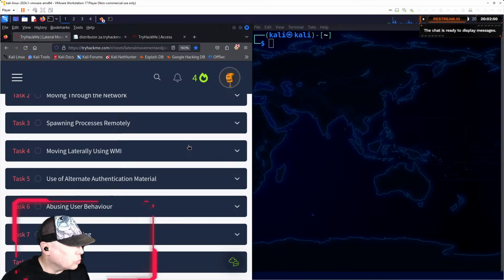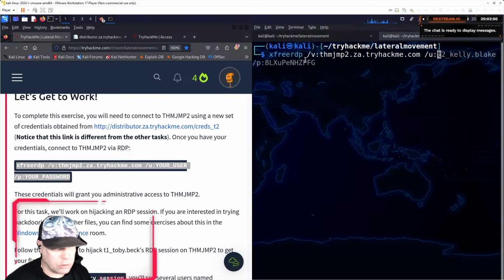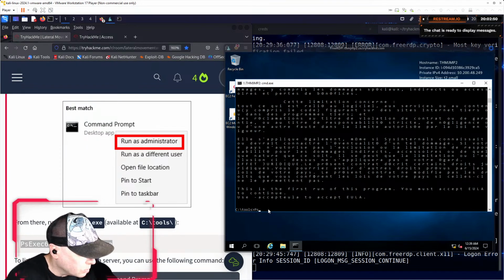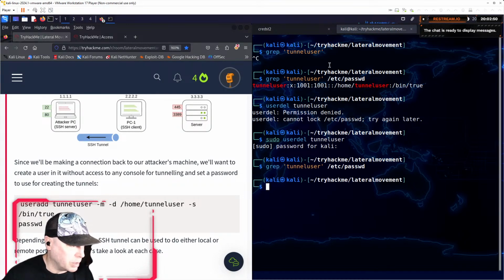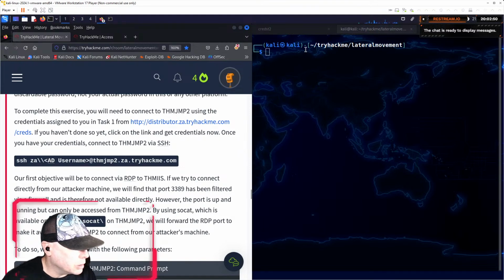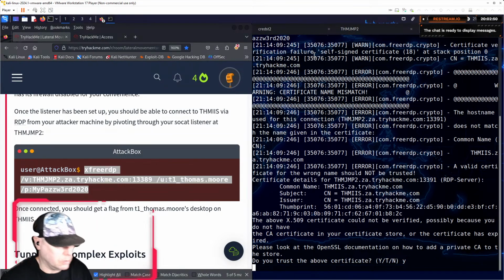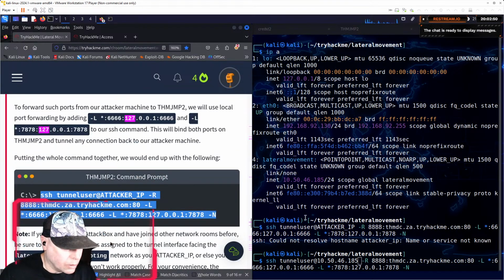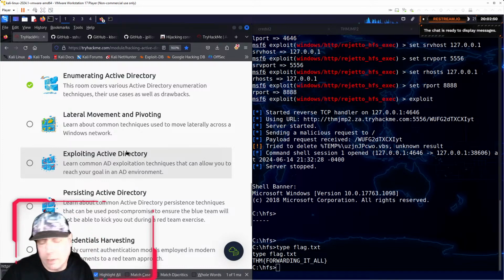Tryhackme.com Active Directory Lateral Movement Tasks 6-8 (With Chapters)!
11:00 Task 6
11:30 Let's Get to Work!
30:00 Task 7
45:40 Let's Get to Work!
59:27 Complex Tunneling Exploits
1:17:20 Task 8